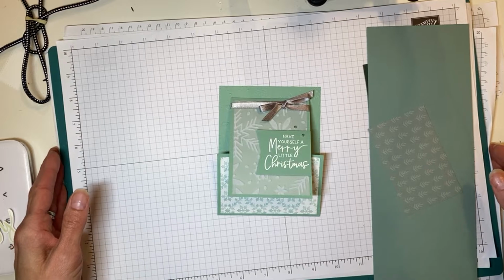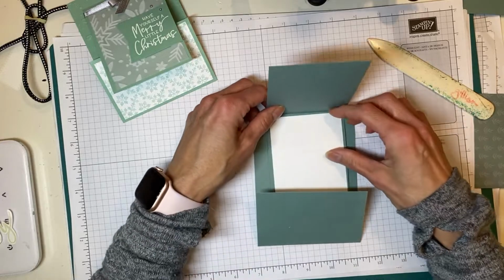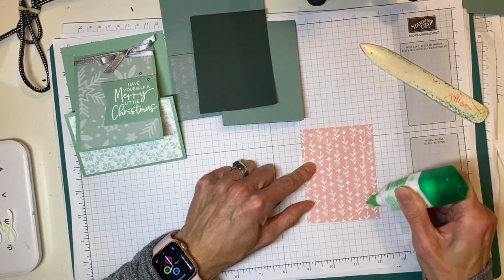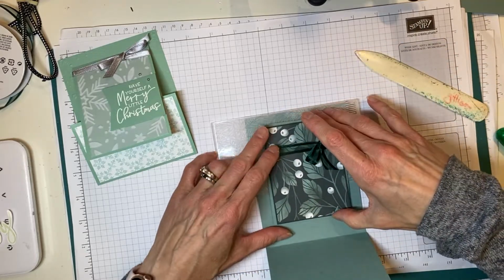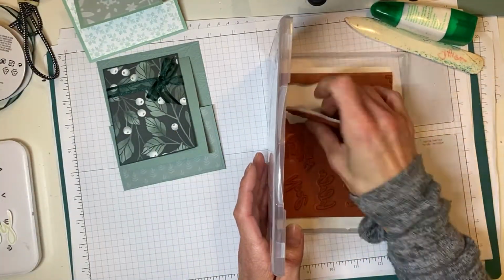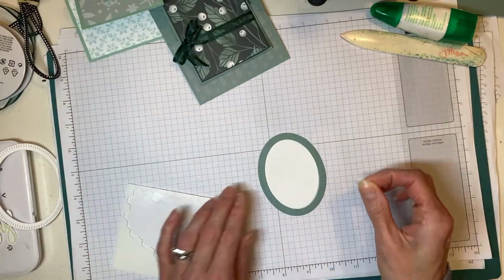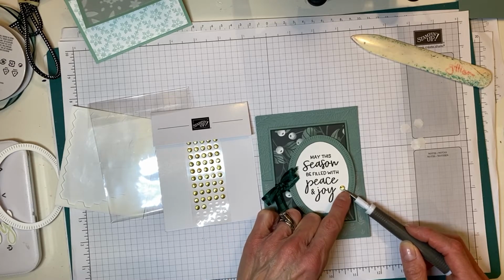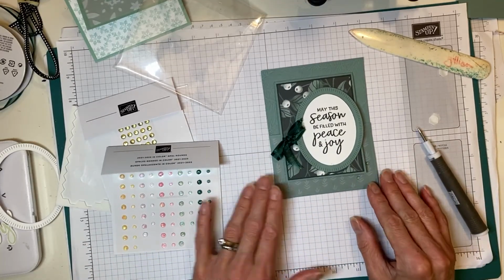Stampin' Up!®'s Framed & Festive Stamp Set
Join me as we create a quick and easy, but stunning, fun fold card featuring  the NEW Fitting Florets Collection from Stampin' Up!®

Live in Canada?  Shop with me!

• Fitting Florets 12" X 12" (30.5 X 30.5 Cm) Designer Series Paper [161814]